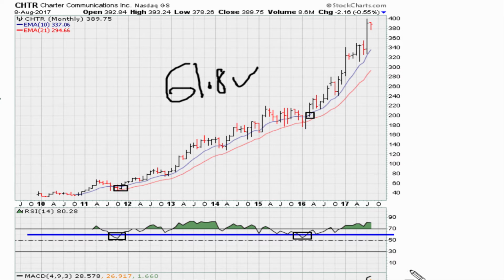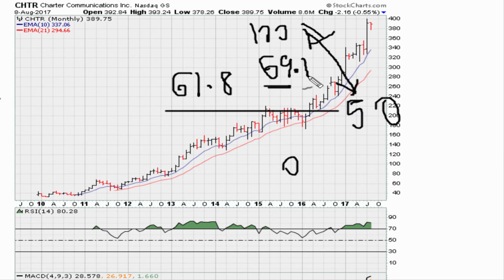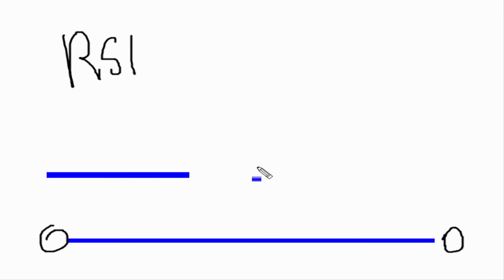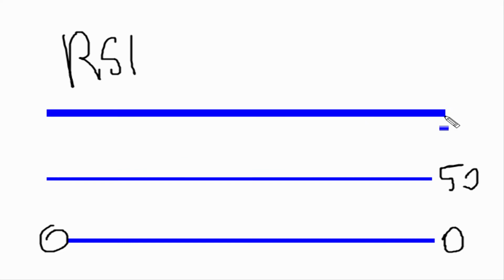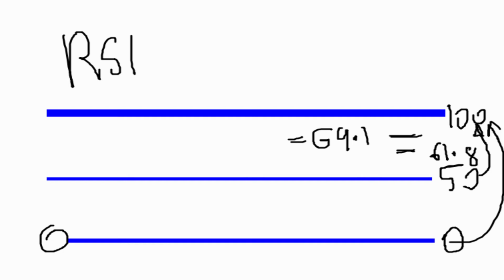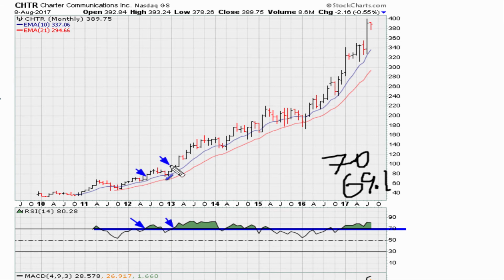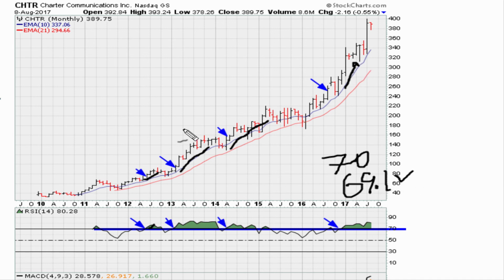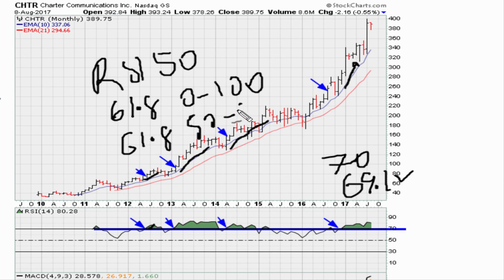RSI Levels Worth Mastering - #547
Here is a look at the power of 69.1 in what is traditionally thought to be oversold territory. It should be called under-bought or under-owned or misunderstood territory.

The last thing you ever want to do is sell a stock moving it's RSI above 69.1. Here is why...

Charter Communications Inc
NASDAQ: CHTR
$CHTR